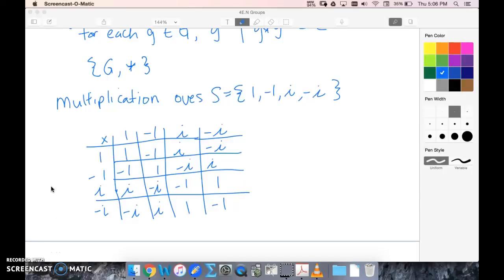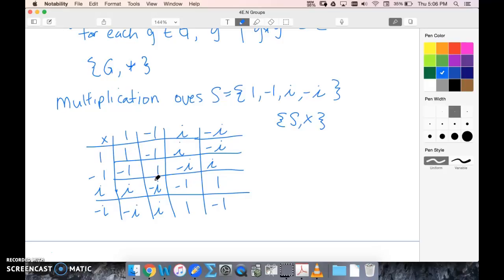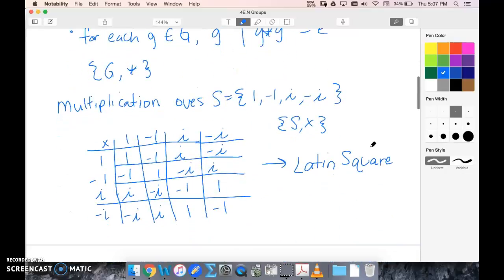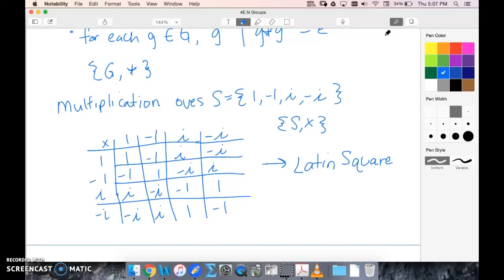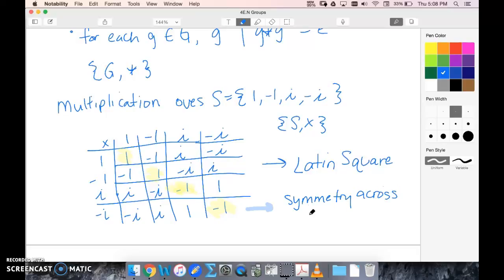IB Further 4.7 Latin Squares and Abelian Groups